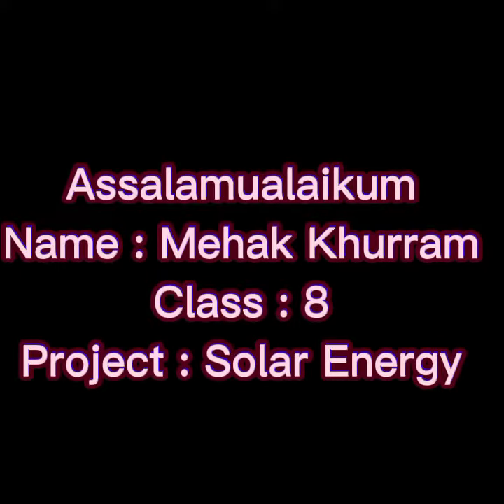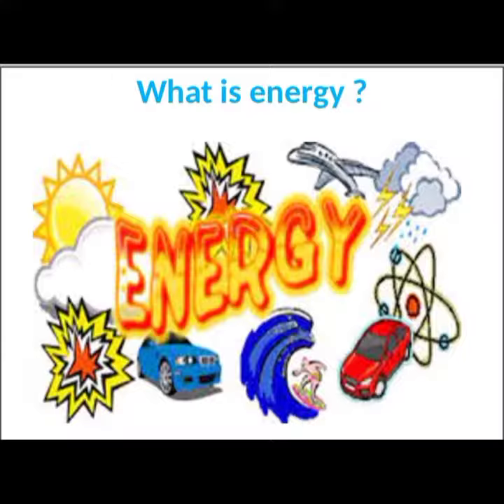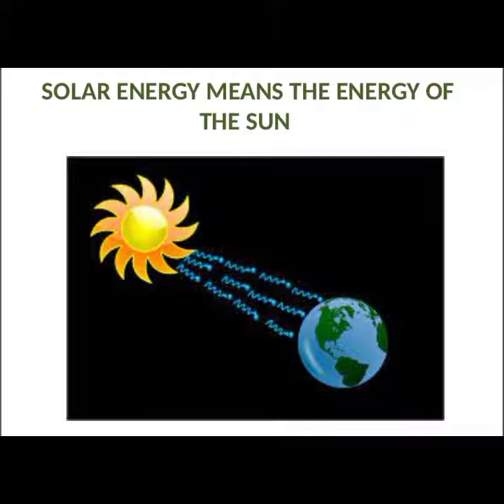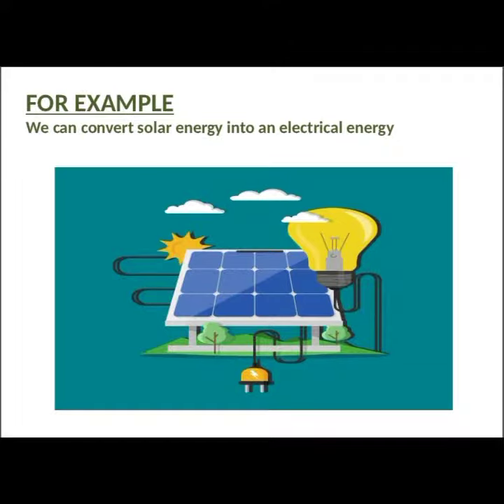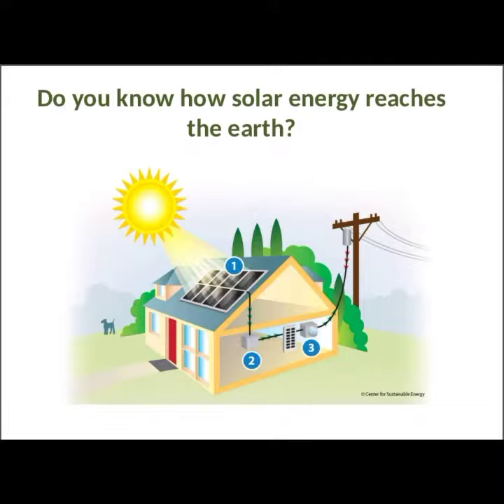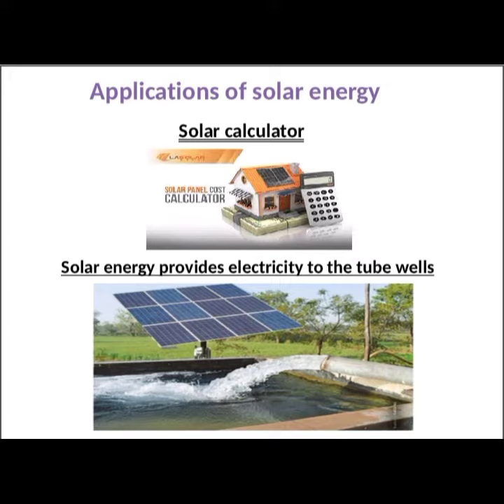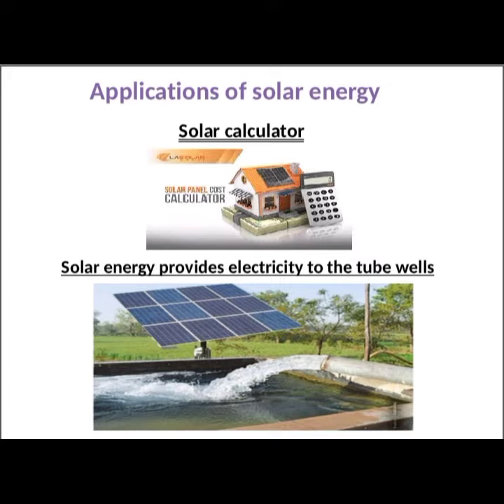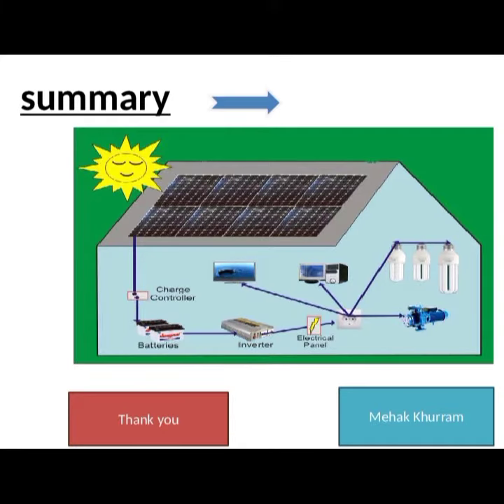Solar Energy made by Mehak Khurram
Title: Solar Energy
Made By: Mehak Khurram
Class: VIII-A